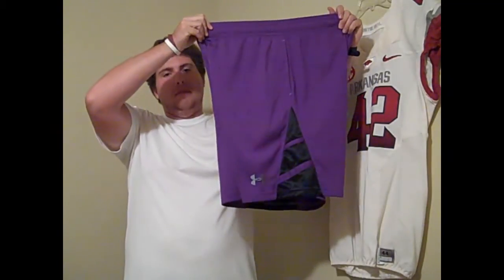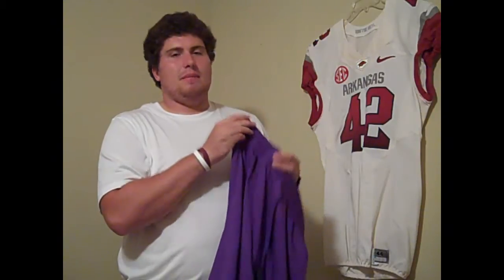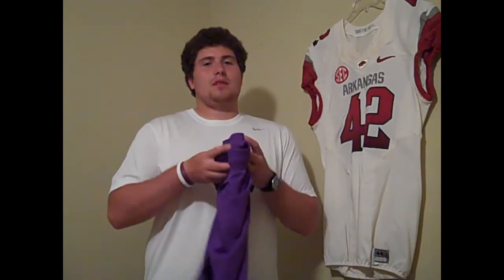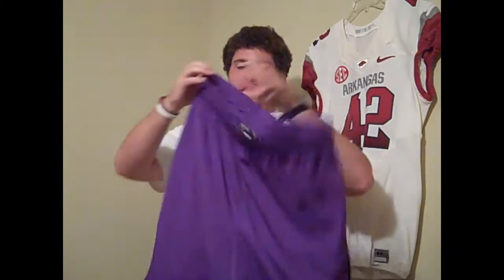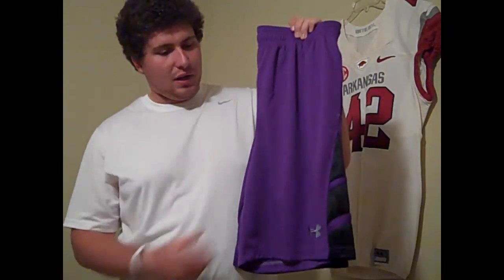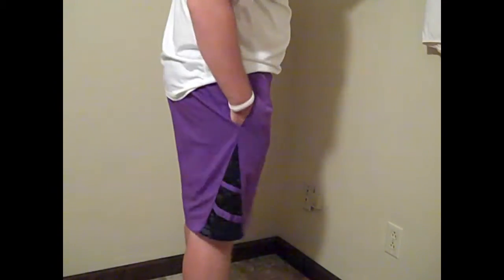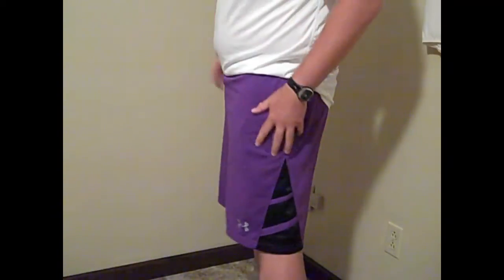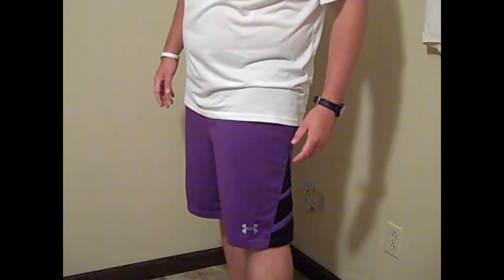Under Armour Big Timin Basketball Shorts Review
** A review on the UA Big Timin Basketball Shorts